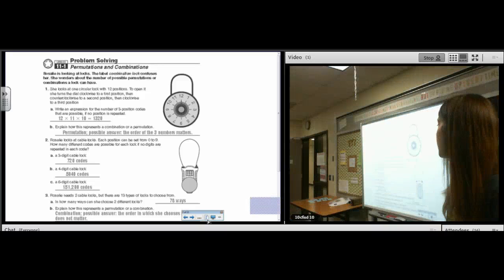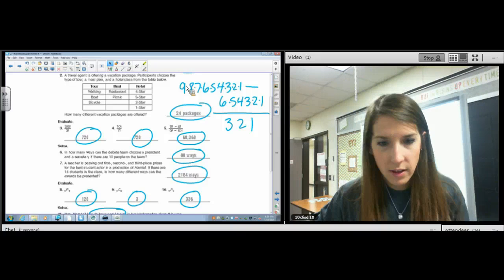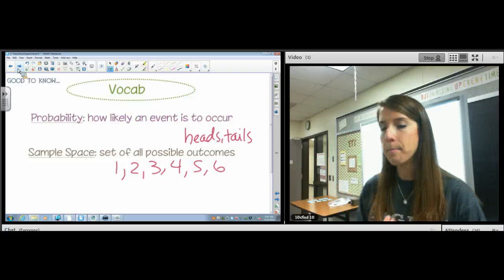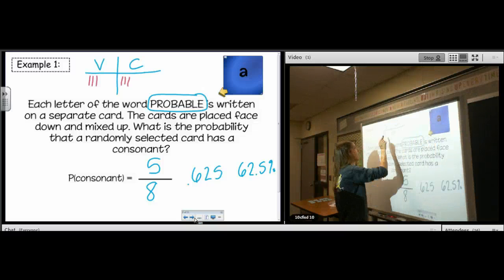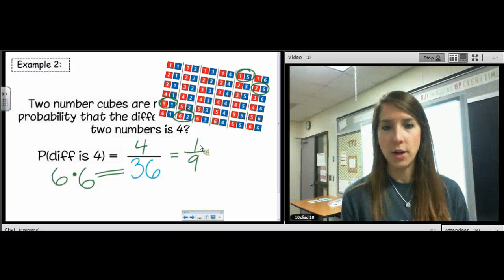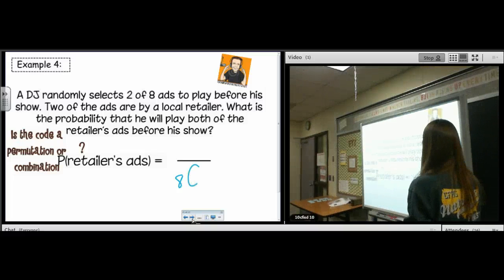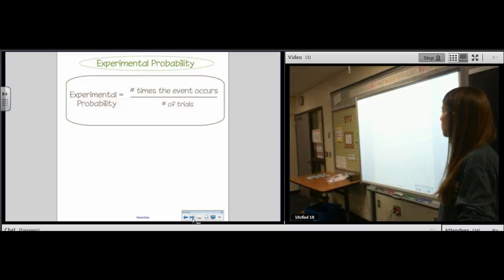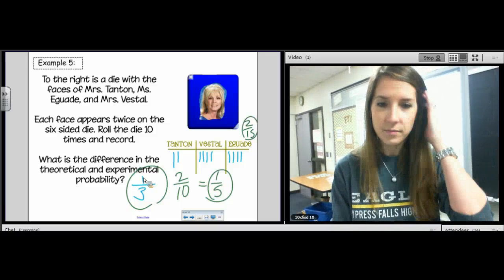12 Experimental Theoretical K 2014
12 Experimental Theoretical K 2014